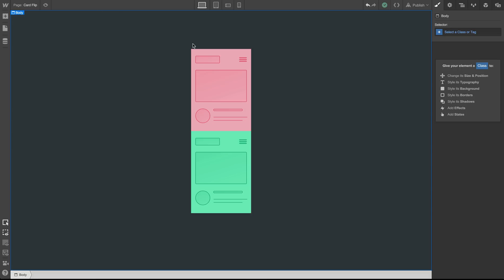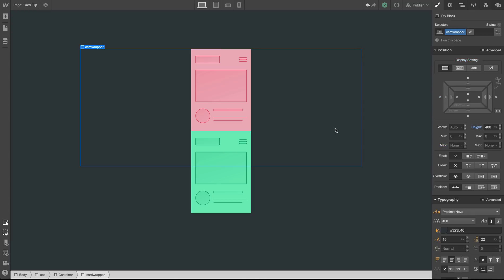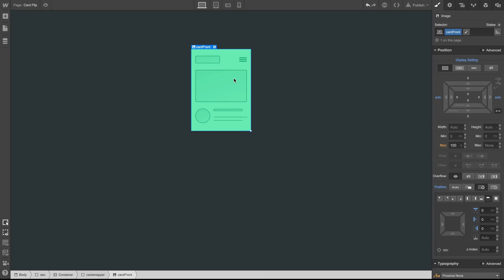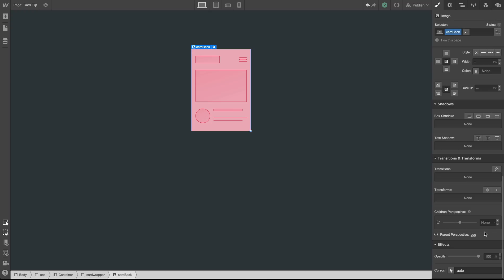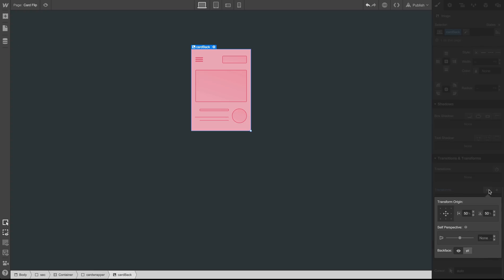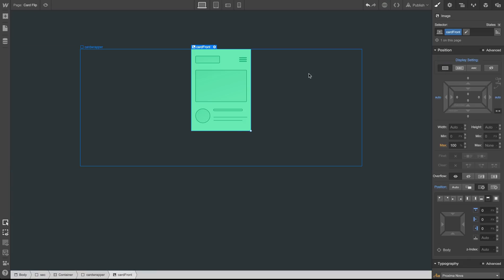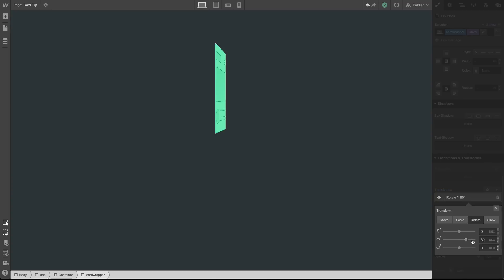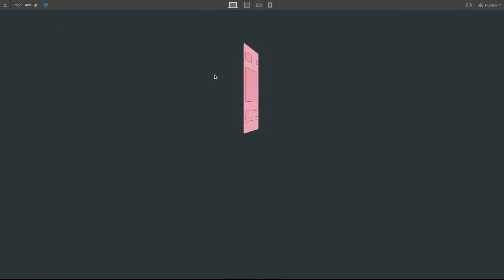Card Flip Animation Using 3D Transforms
Learn how to create a simple card flip animation visually with CSS 3D transforms - without writing any code.